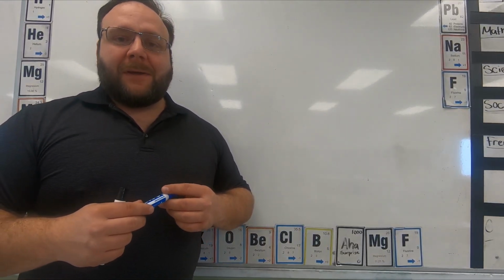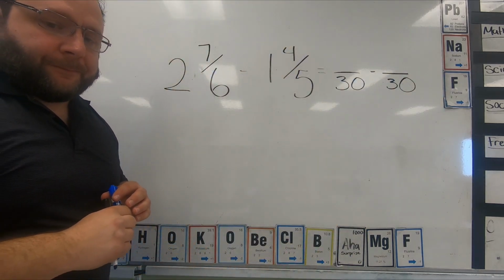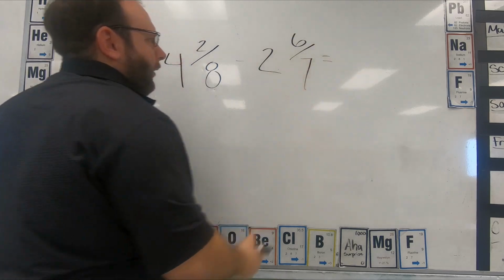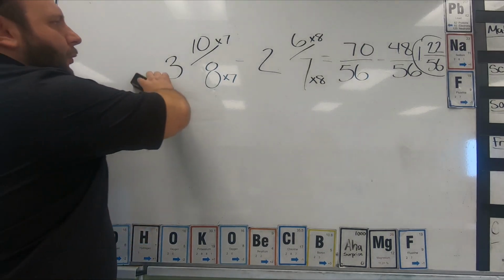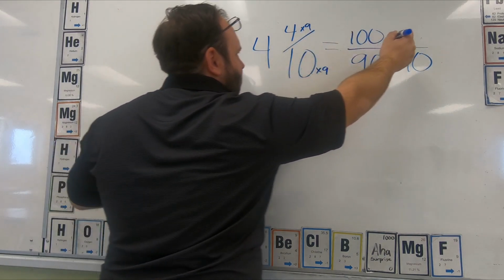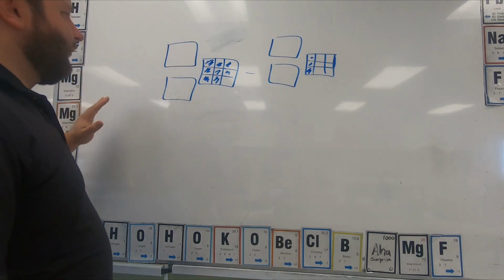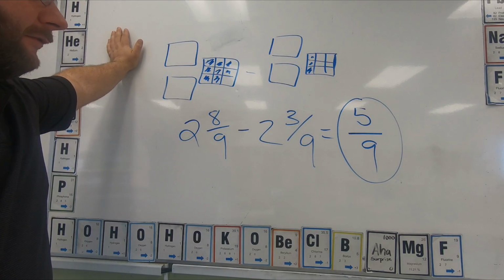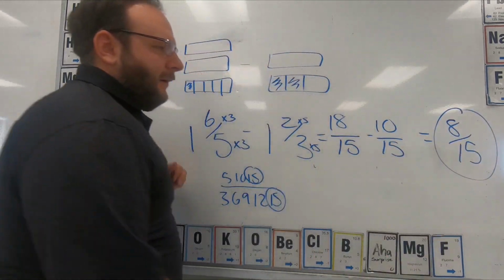Subtracting Mixed Numbers